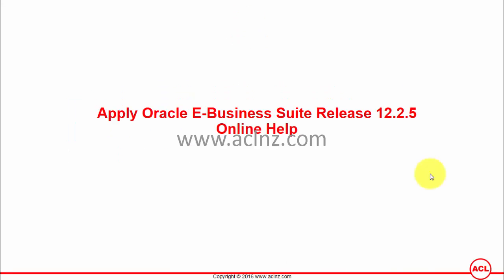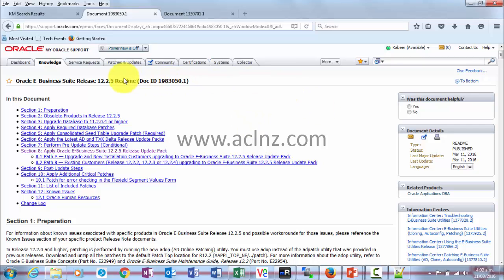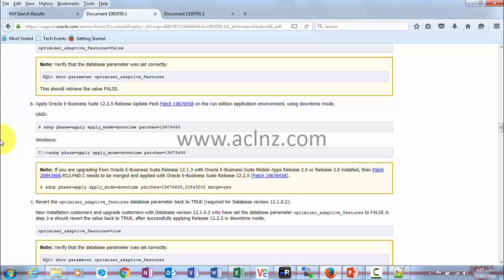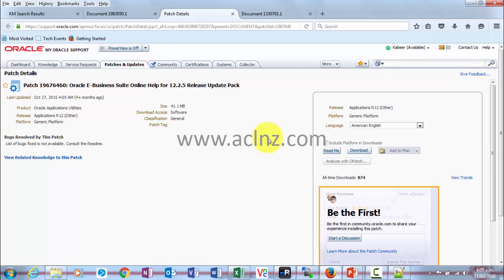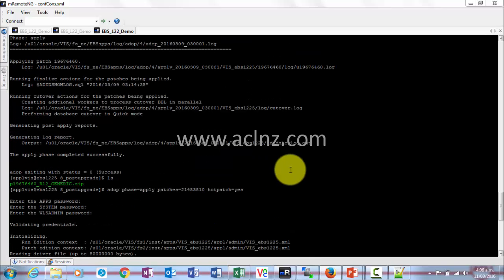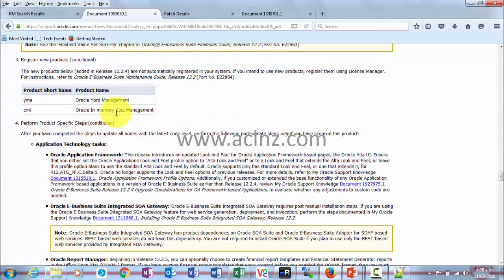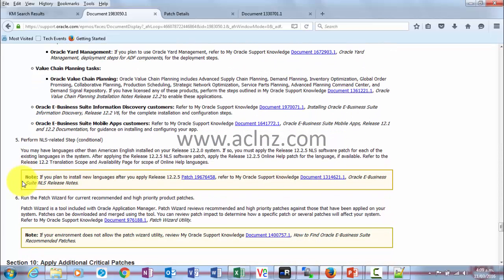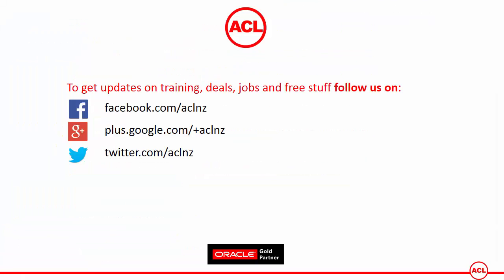How to apply Oracle E-Business Suite Release 12.2.5 Online Help (post R12.2.5 installation step)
Lesson Name = How to apply Oracle E-Business Suite Release 12.2.5 Online Help (post R12.2.5 installation step)

+ Course Name = Oracle E-Business Suite Release 12.2.0 to 12.2.5 Upgrade in Cloud Server